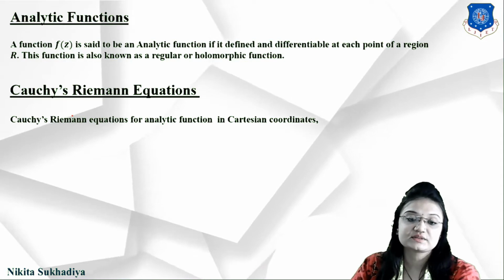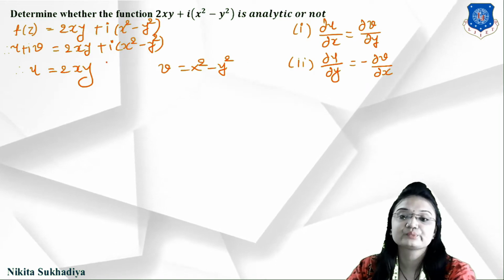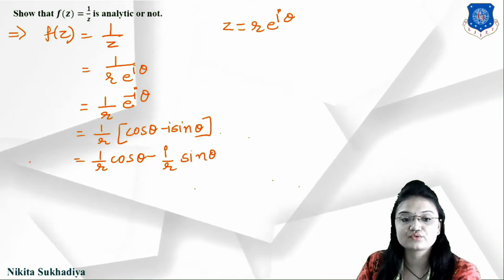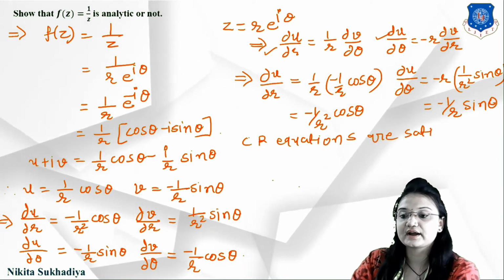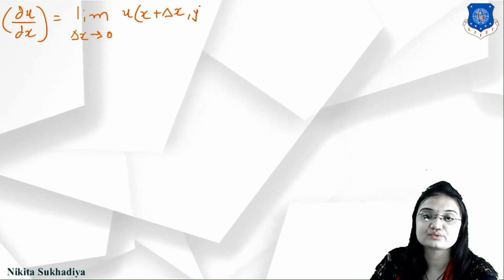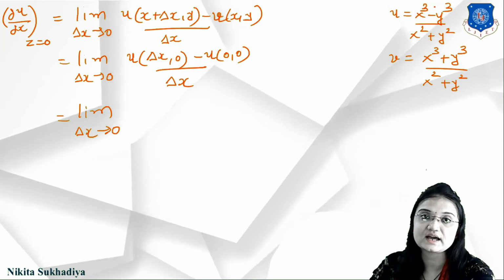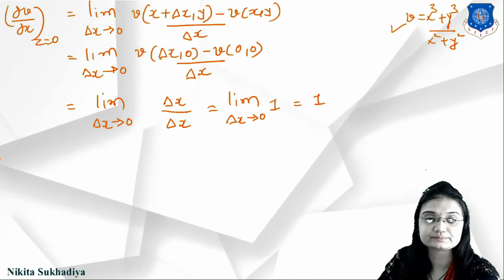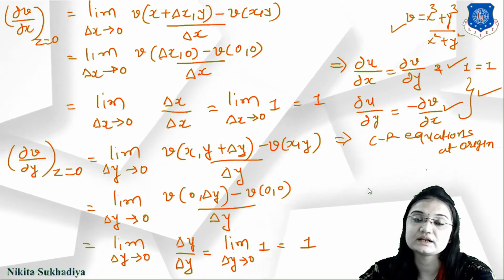Lec-11_Analytic Function And Cauchy's Reimann Equations | CVPDE | Civil Engineering